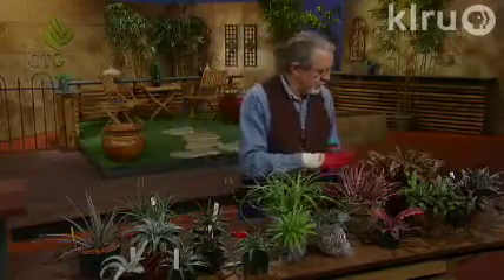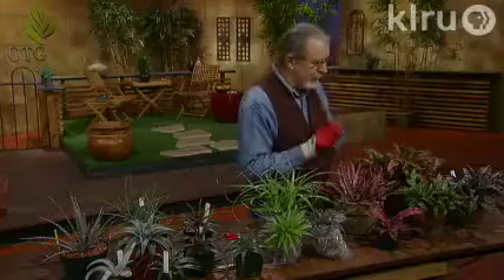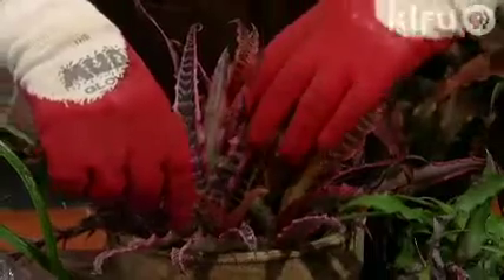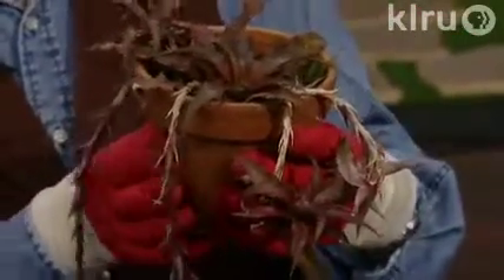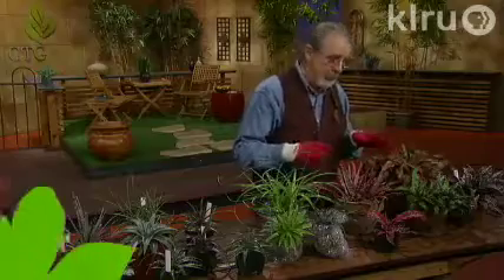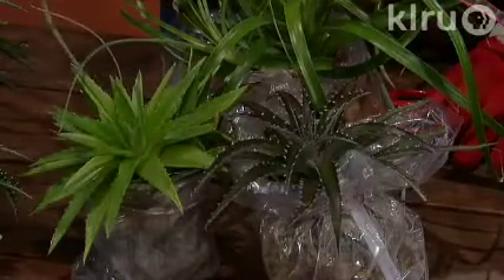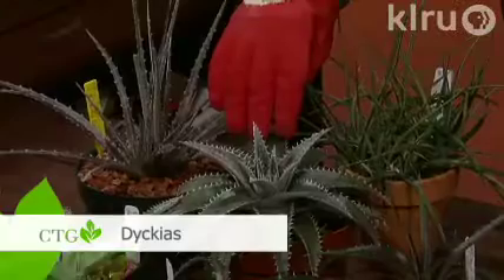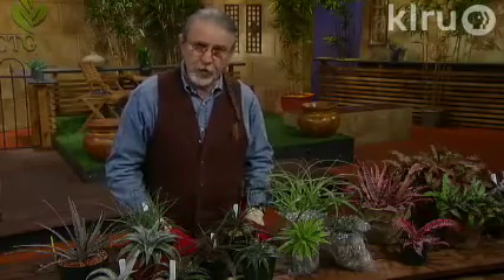John's bromeliads: Central Texas Gardener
Go for spectacular color and unusual texture with John Dromgooles favorite plants, drought-hardy cryptanthus and dyckias.